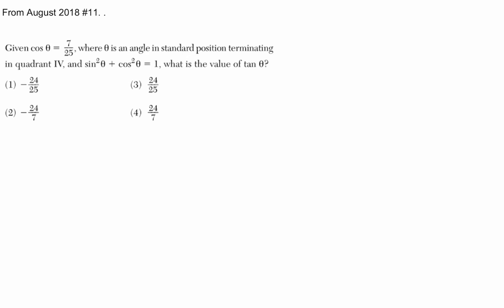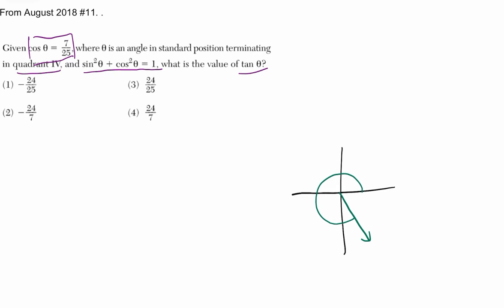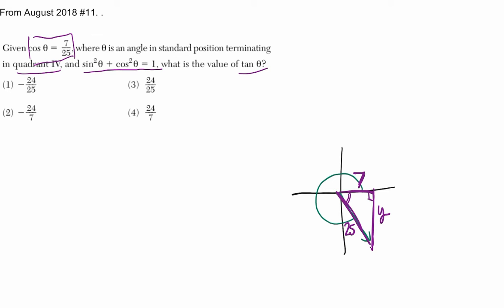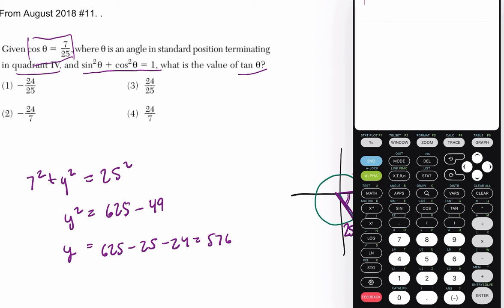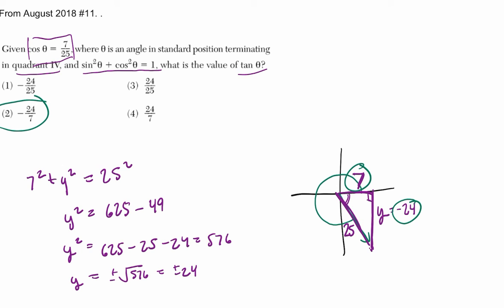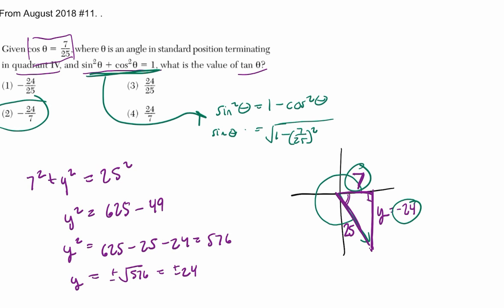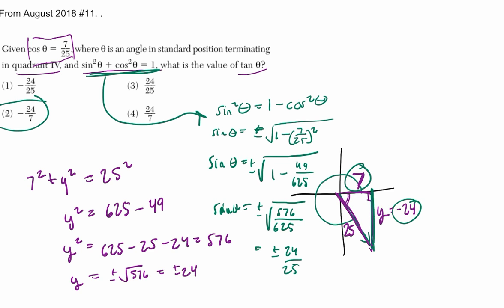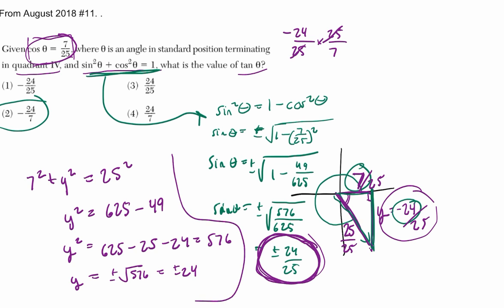Algebra 2 Regents August 2018 #11